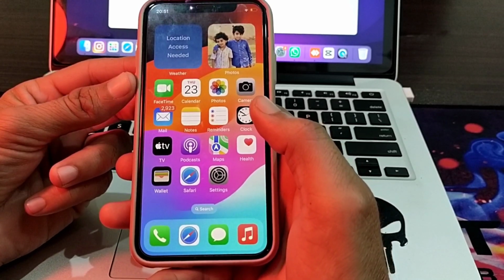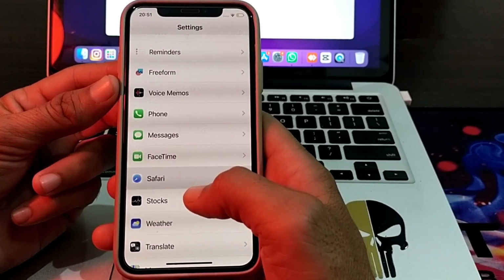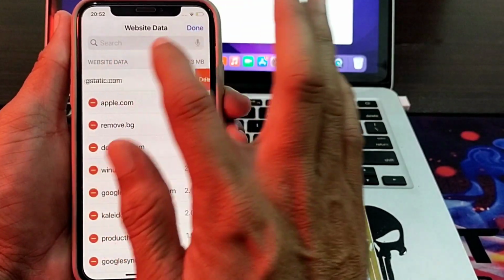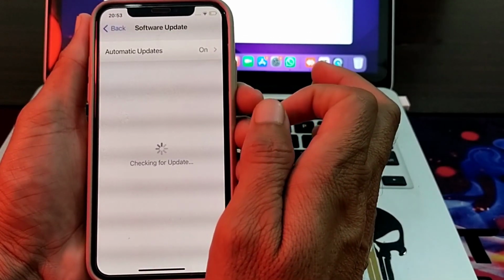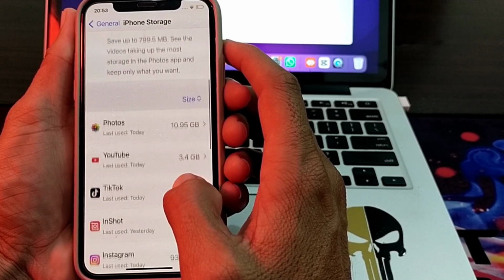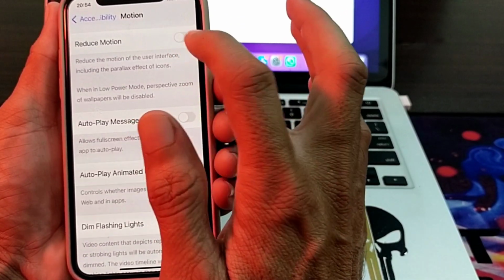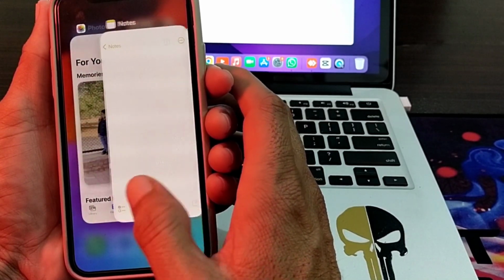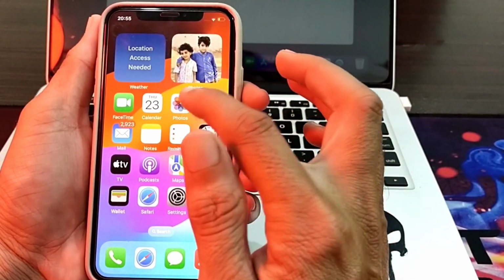How To Boost Up iphone Speed || Make iphone Faster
how to boost iphone speed
how to improve iphone network speed
how to increase iphone wifi speed
how to increase iphone hotspot speed
how to increase iphone touch speed
how to increase iphone charging speed
how to boost your iphone speed
how to increase iphone network speed
how to improve iphone speed
how to increase iphone keyboard speed
How to make iphone faster
How to make iphone fast
How to speedup iphone after iOS 17 Update